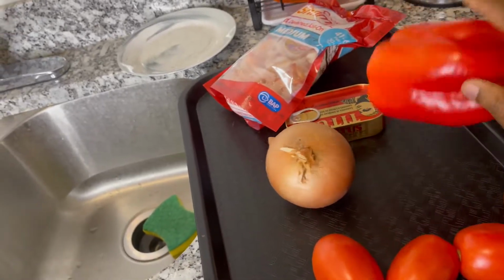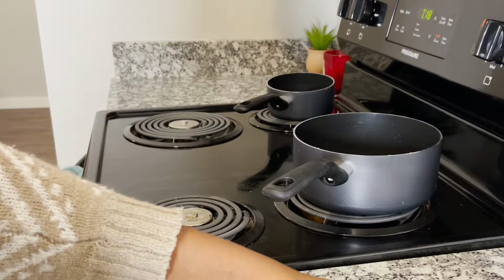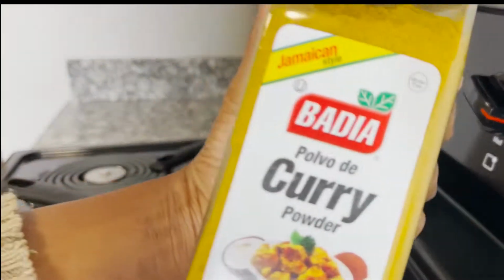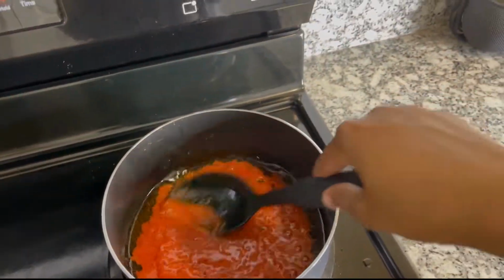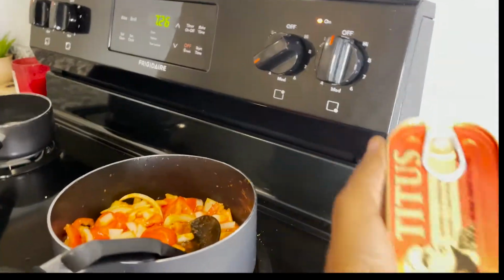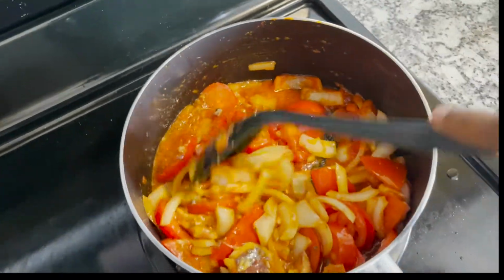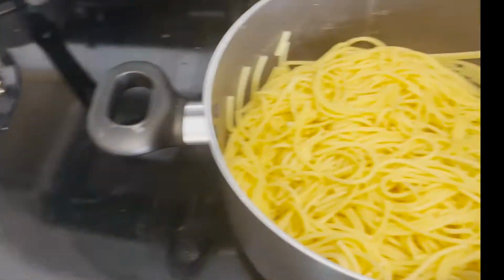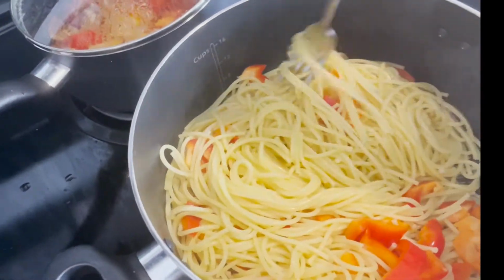Cook 👩‍🍳 with me today I Vlog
Hi guys!

In this video, I cooked a quick dinner. I hope you enjoyed it. lol. Let me know down the comment section wah you think.

xoxo,
Riri